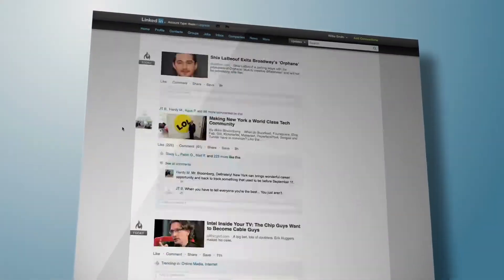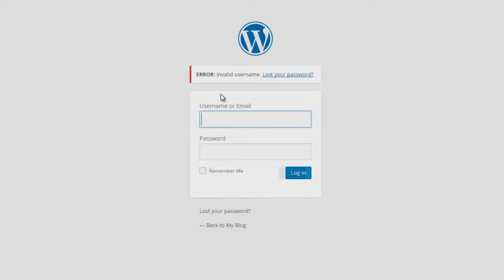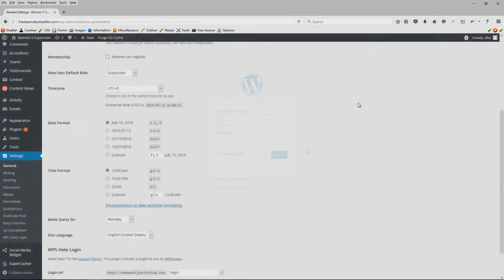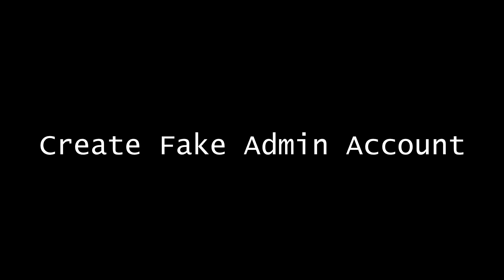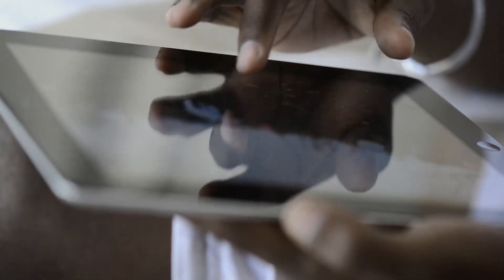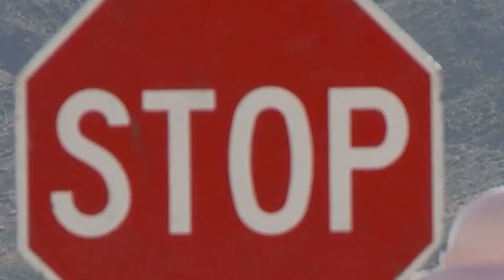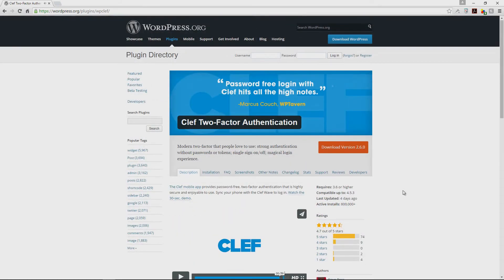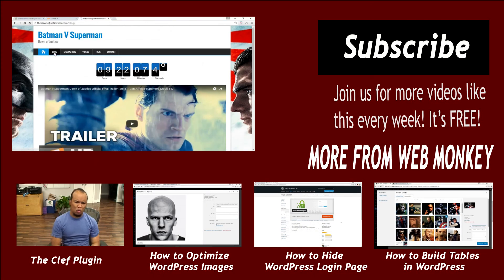The Top 7 Tips for WordPress Security in 2017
WordPress Security - In this video you are going to learn about 7 ways to protect and secure your WordPress website against hackers and cyber criminals.

Enroll for a free course on how to use 20 different WordPress plugins